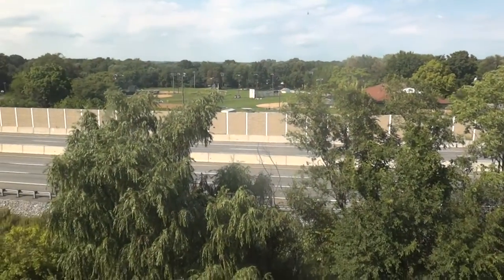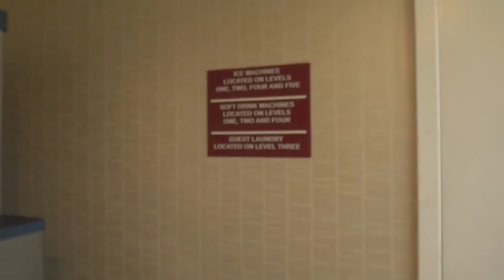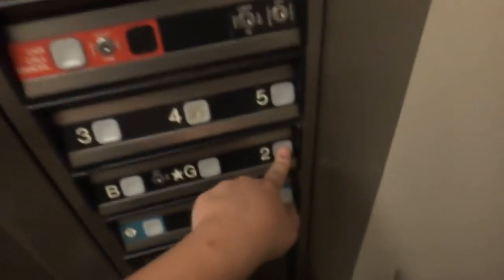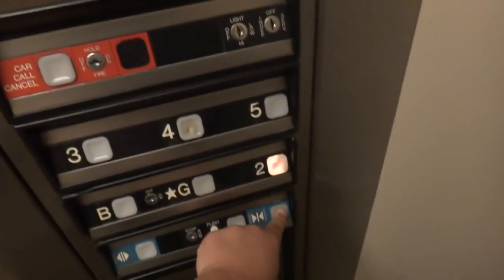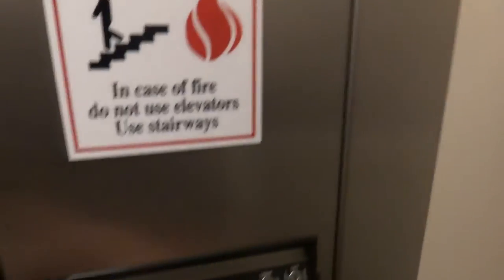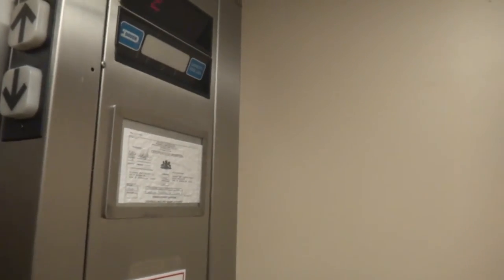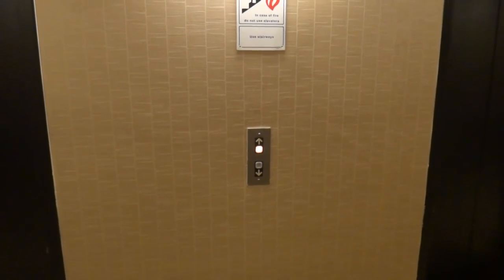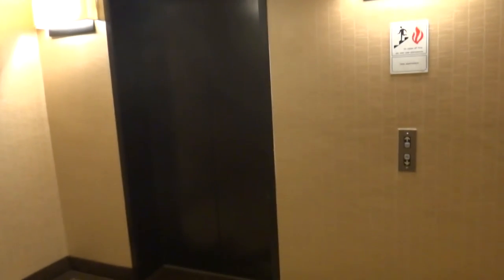Dover Hydraulic Elevators at Comfort Inn, King of Prussia, PA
First TX-20 Video!!!

Tech Specs:
Capacity-2500 lbs
Number of Cars in Bank-2
Fixtures-Buttons-Dover Impulse
Fixtures-Floor Indicator-Dover Impulse on Inside and in Lobby
Fixtures-Lanterns-Dover Impulse on Inside and in Lobby
Travel Distance-Right: 5 Stories; Left: 6 Stories
Door Type-Center Opening
Door Safety-Sensors
Interlock-Dover Blue Interlock
Installed-1988